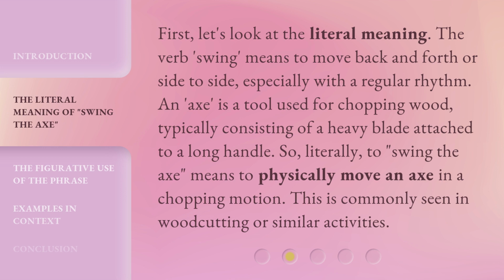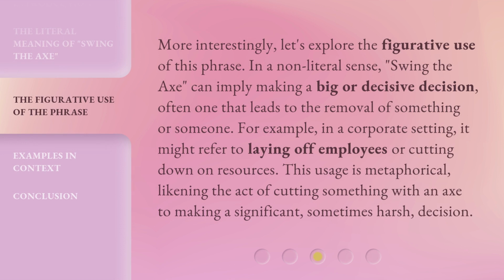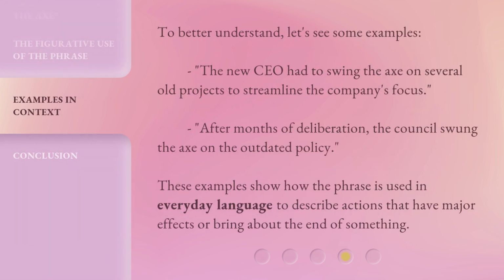Understanding "Swing the Axe" in English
Mastering the Art of 'Swing the Axe' in English • Unlock the secrets of 'Swing the Axe' idiom in English and learn how to use it effectively in everyday conversations. Discover its true meaning and explore various contexts where this powerful phrase can be applied. Enhance your English fluency and impress others with your linguistic prowess. Watch now and swing the axe like a pro!

00:00 • Introduction - Understanding "Swing the Axe" in English
00:30 • The Literal Meaning of "Swing the Axe"
01:04 • The Figurative Use of the Phrase
01:37 • Examples in Context